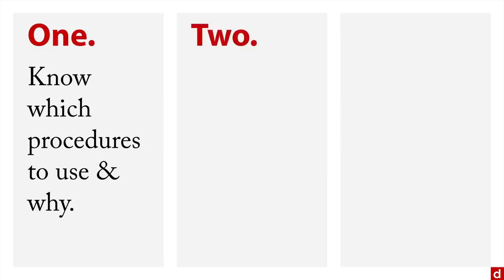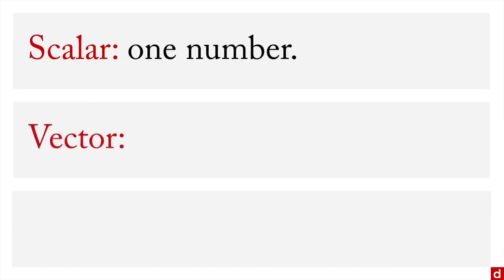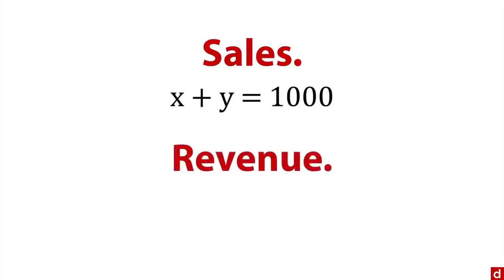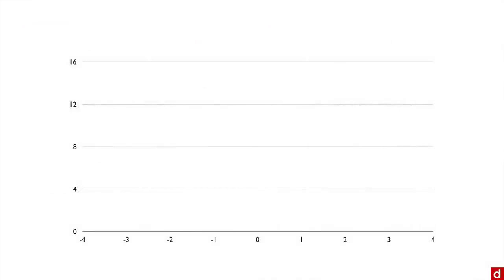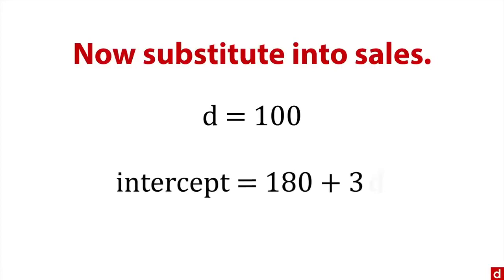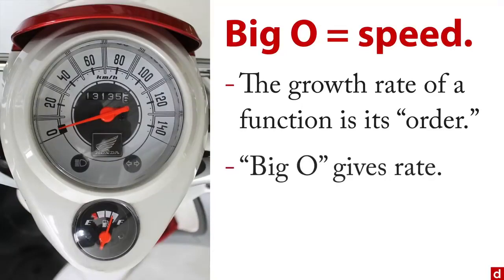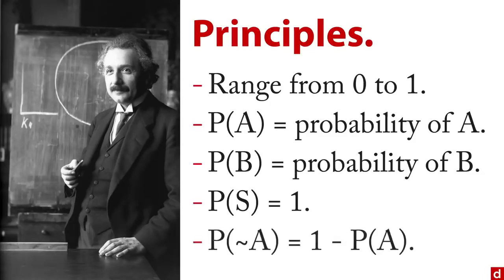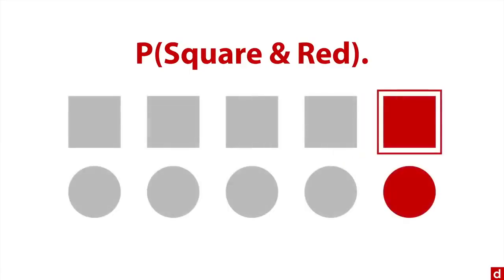Mathematics in data Science | Full Free Course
Data science relies on several important aspects of mathematics. In this course, you'll learn what forms of mathematics are most useful for data science, and see some worked examples of how math can solve important data science problems.
00:00  - Welcome (1.1)
02:54  - Elementary Algebra (2.1)
06:00  - Linear Algebra (2.2)
11:39  - Systems of Linear Equations (2.3)
17:05  - Calculus (2.4)
21:23  - Calculus & Optimization (2.5)
31:06  - Big O (3.1)
38:40  - Probability (3.2)